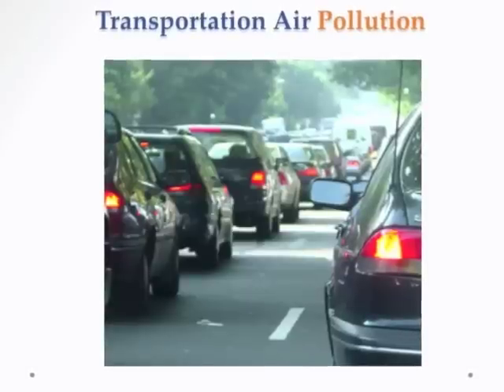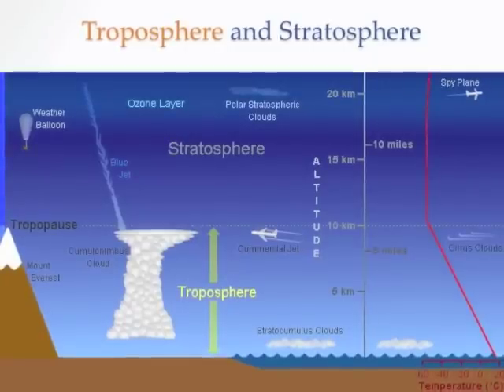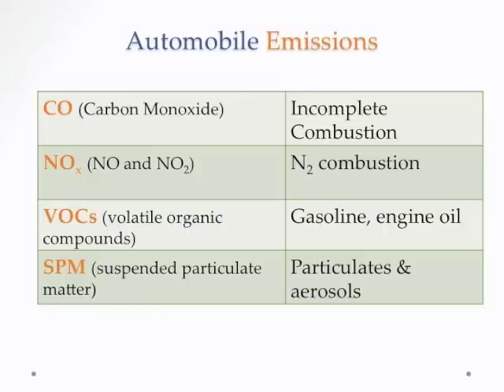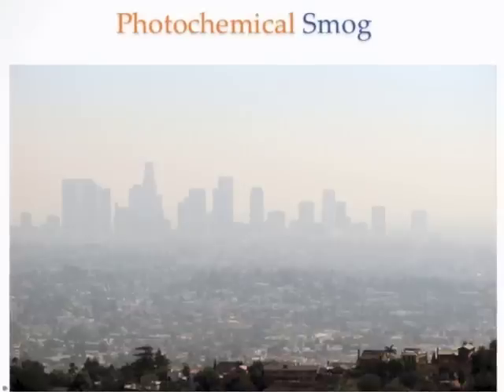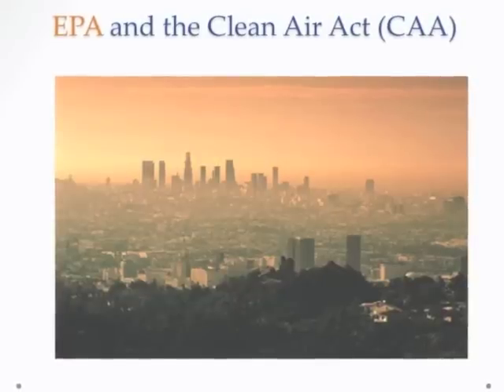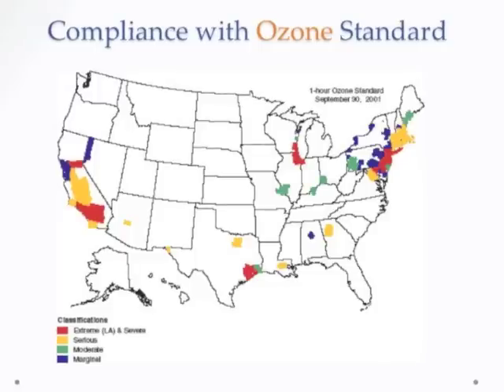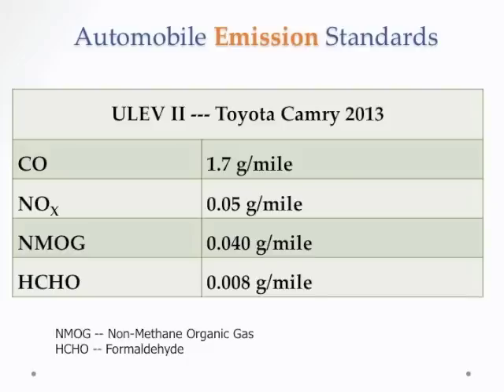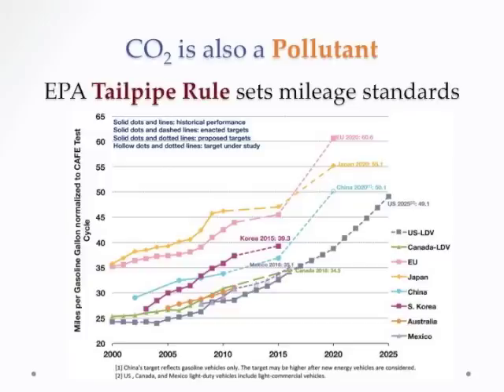13 Air Pollution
Air pollution from autos includes carbon monoxide, nitrogen oxides, VOCs, and particulates. CO2 is now classified as a pollutant.